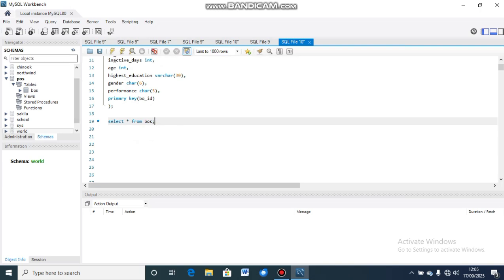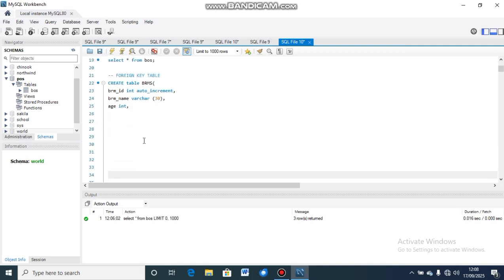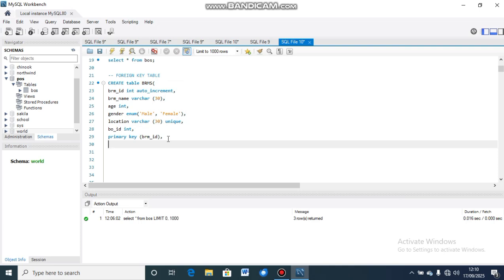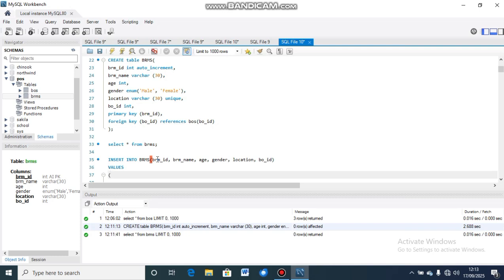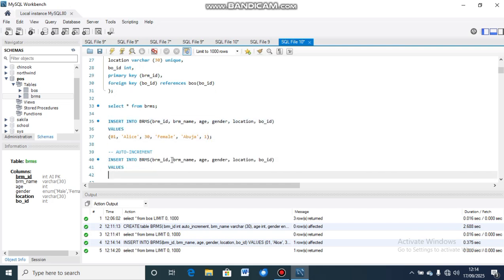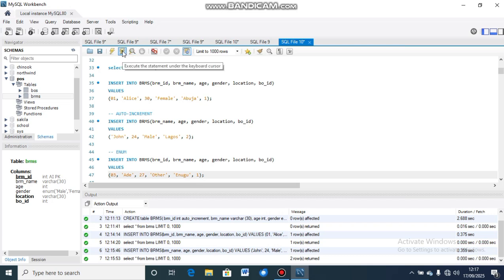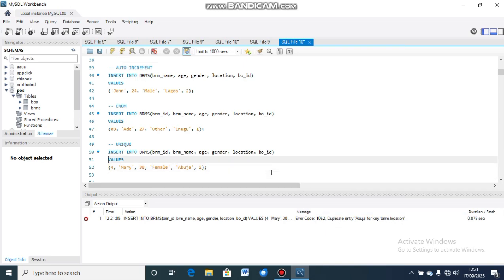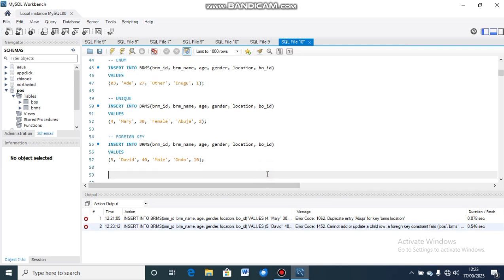SQL Tutorial: Create Table with Foreign Key, UNIQUE & ENUM | Beginner-Friendly Example.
In this video, I walk you through how to create a table in SQL using FOREIGN KEY, UNIQUE, and ENUM constraints.

What you’ll learn:

How to link two tables with a foreign key

How to ensure no duplicate values with UNIQUE

How to limit choices with ENUM (like Male/Female)

Real-life examples explained in simple terms

This tutorial is beginner-friendly and perfect if you’re just starting your SQL / Data Analytics journey.

SQL foreign key tutorial, SQL constraints explained, SQL create table example, SQL beginner tutorial, SQL ENUM UNIQUE constraint, SQL database tutorial.